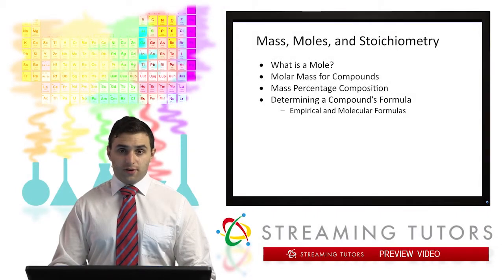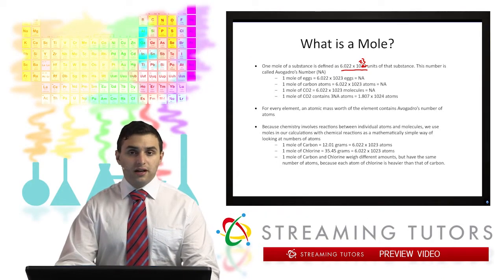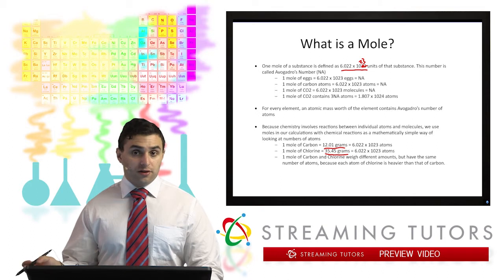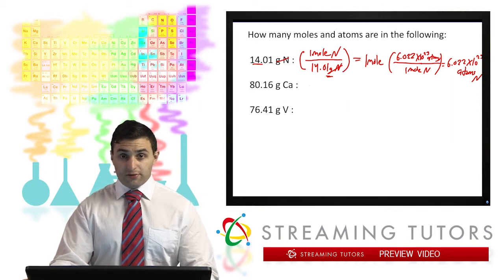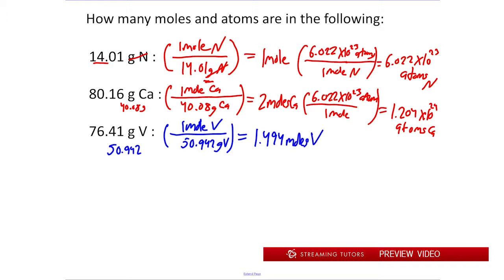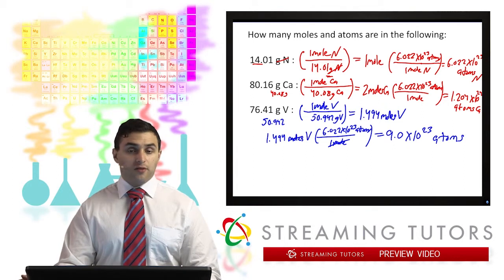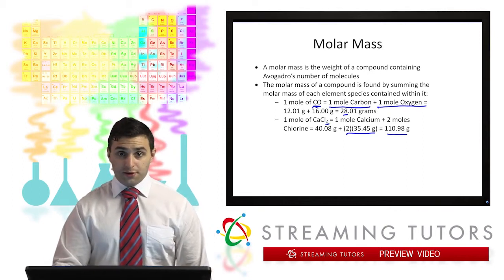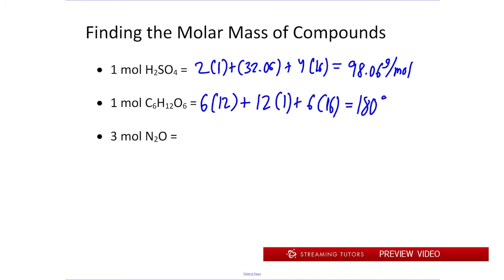General Chemistry Stoichiometry Mass, Moles, and Molecules Part 1 tutorial